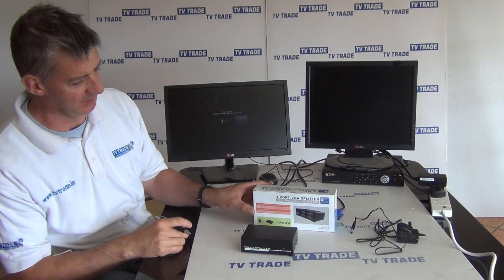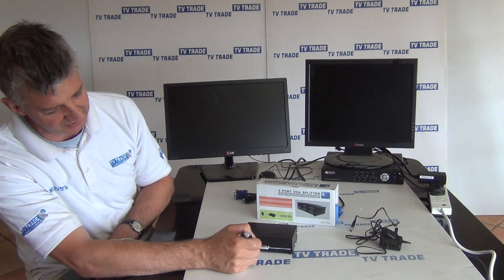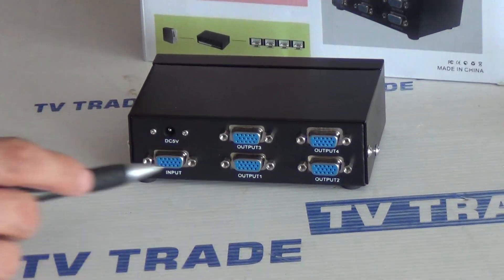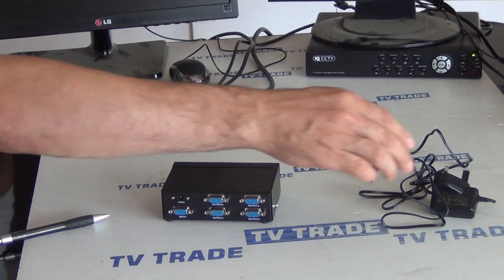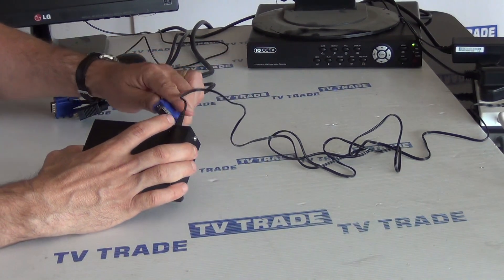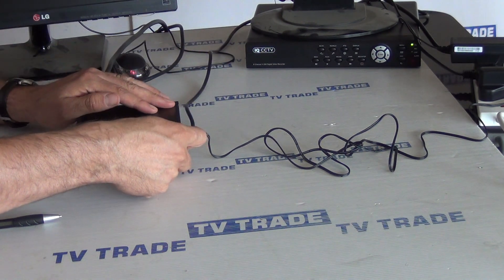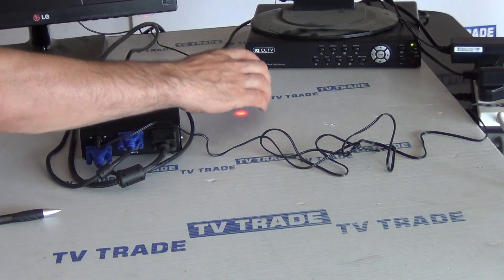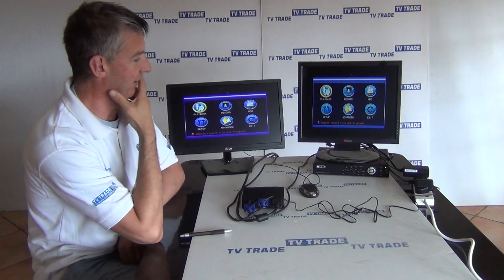4 Way VGA Splitter